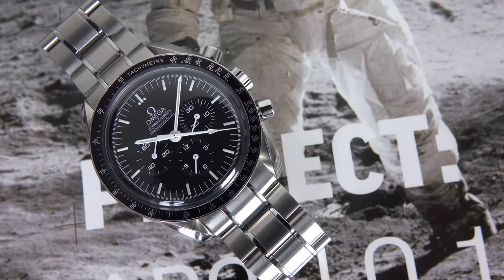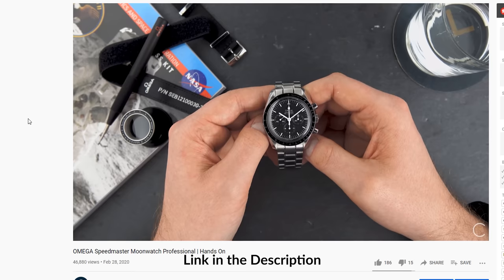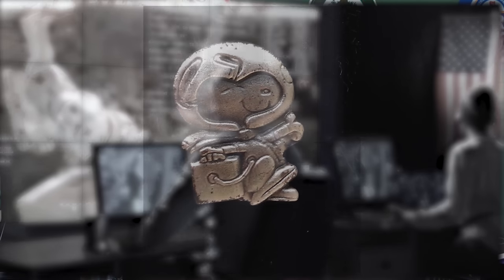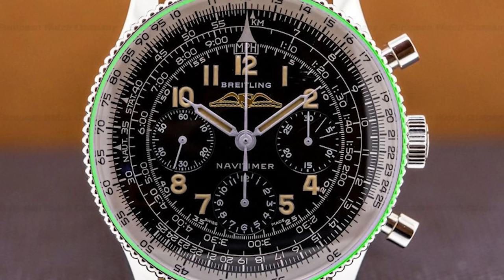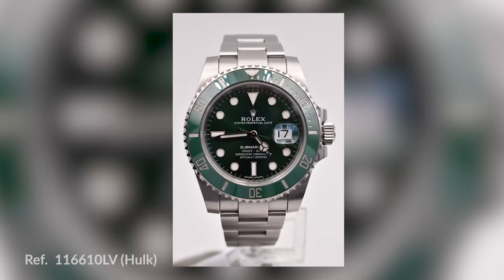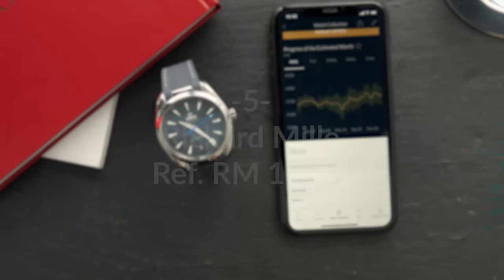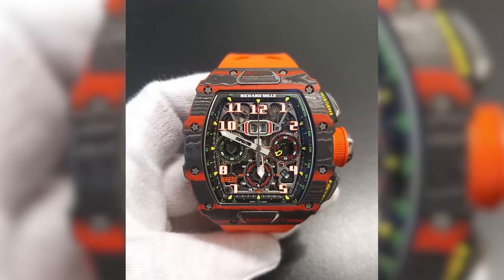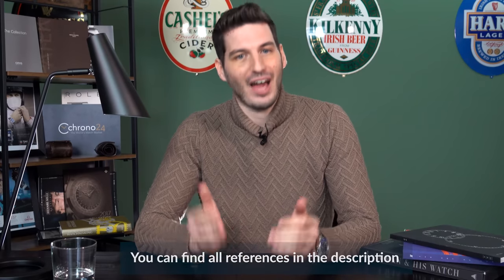Top 5 Watches to INVEST in for 2021 | Chrono24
Today we are looking at the Top 5 Watches that are very likely to increase in value in 2021.

What are your thoughts on these models? Which one is missing?
Enjoy your watches!

Check out the references on Chrono24:
▶ Omega Speedmaster Professional Moonwatch: